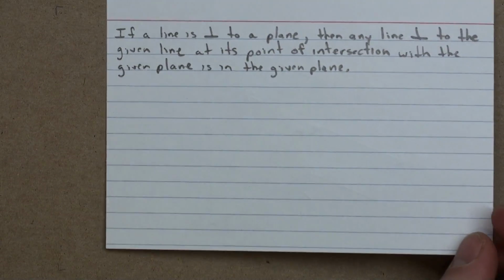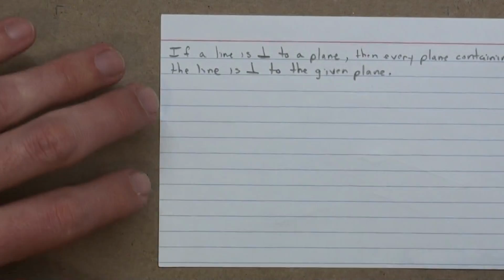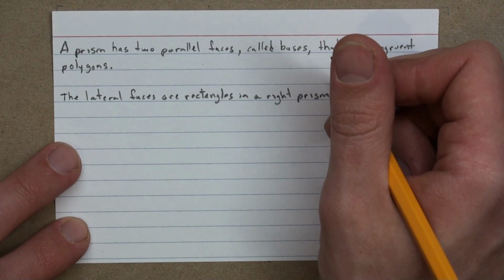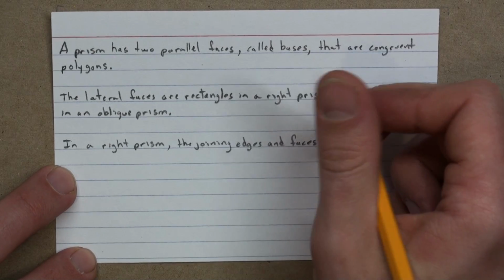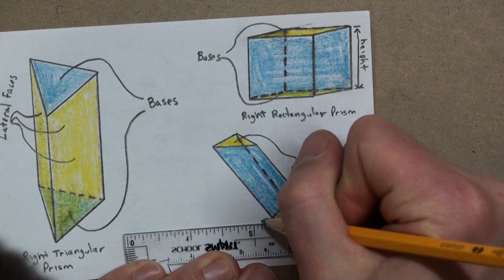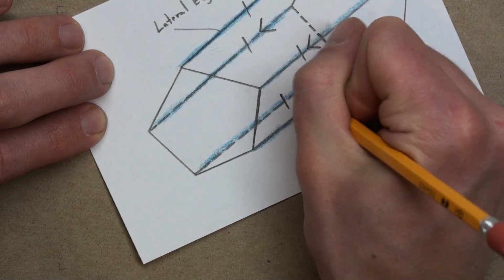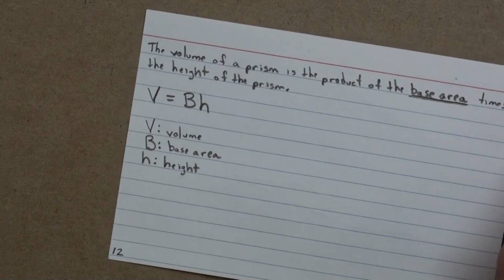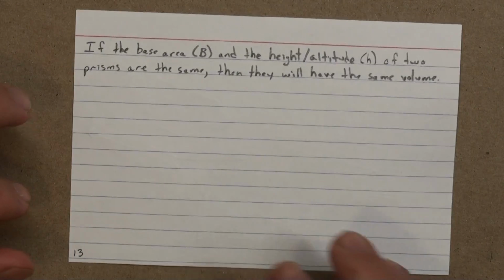Regents-Study-Cards_Part-01_(1-13)